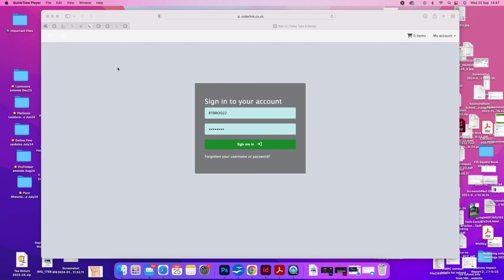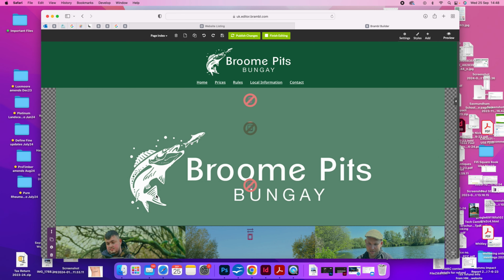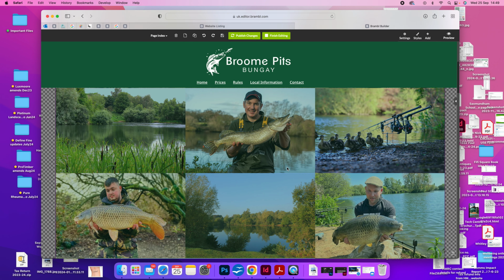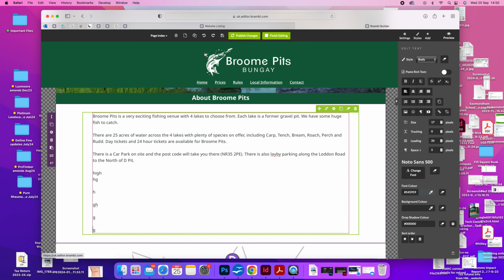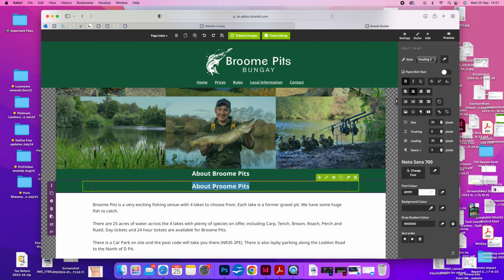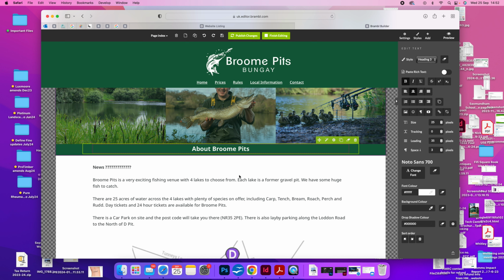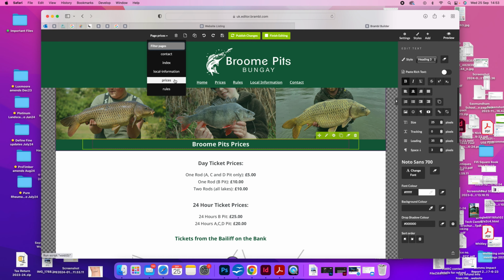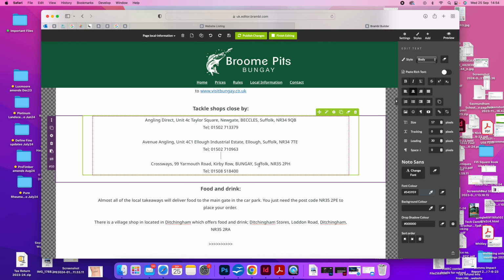B P tutorial